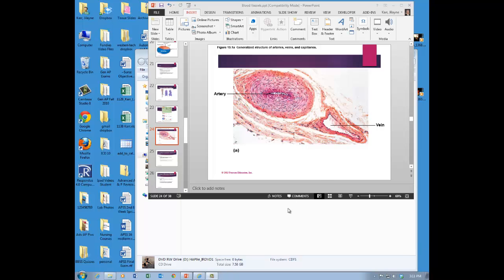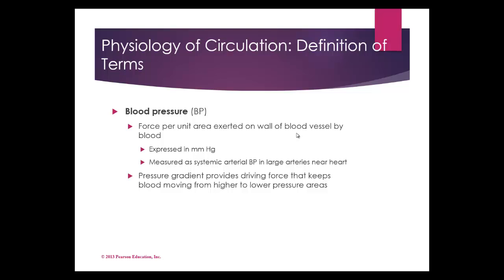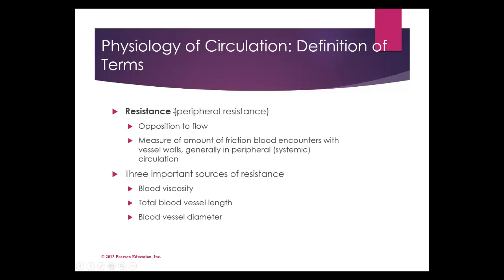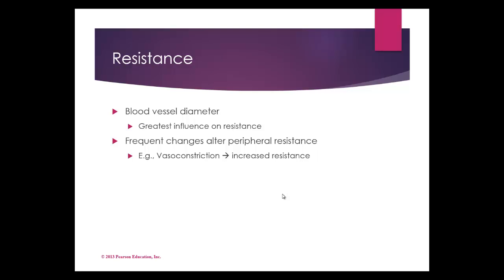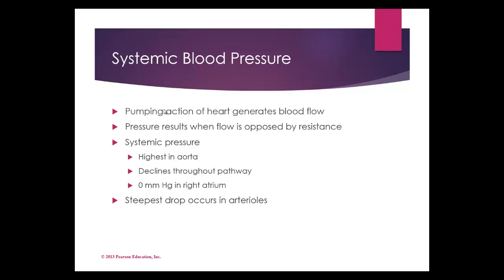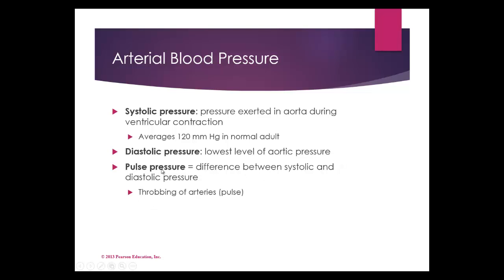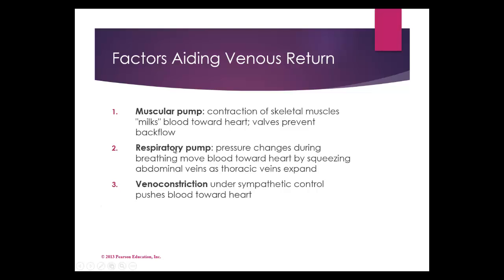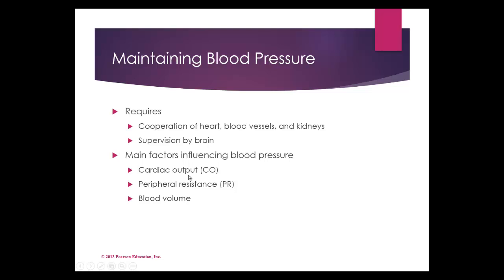Cardio II Blood Vessels Video Lecture ppt slides 25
afafdasd